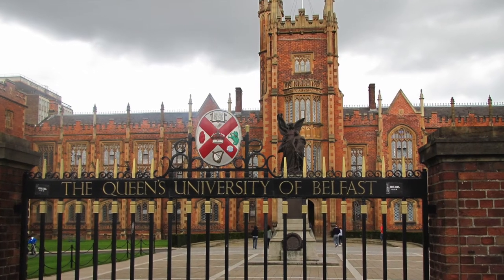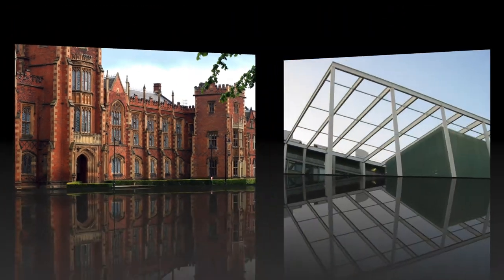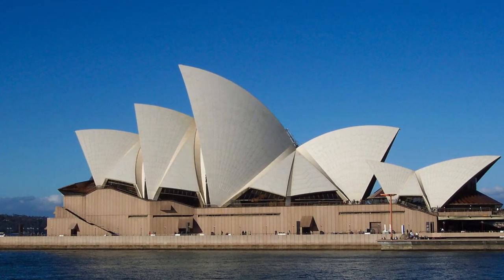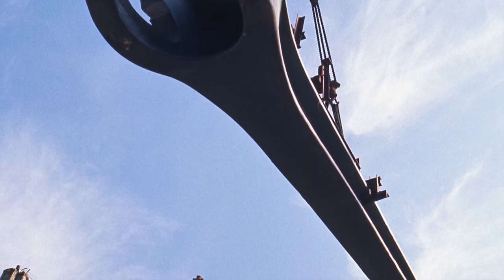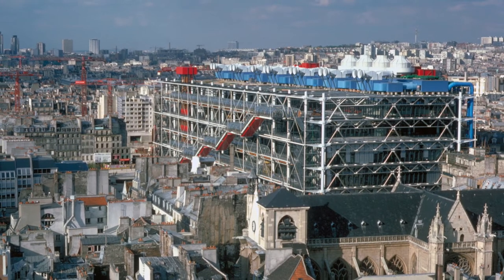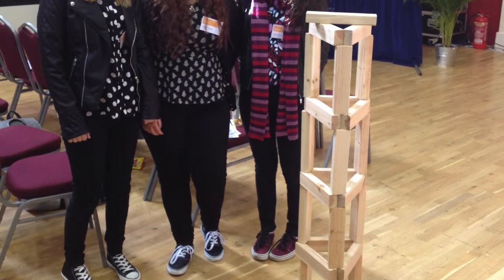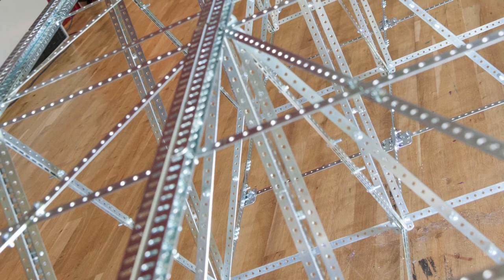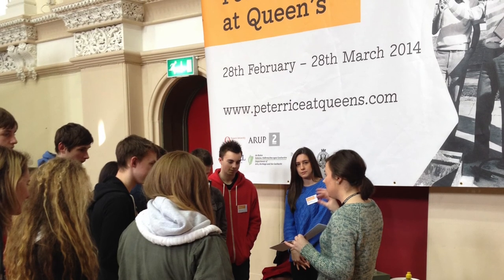Peter Rice Retrospective at Queen's University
Padraig Coyle hears from a civil and structural engineering lecturer at Queen's University, Belfast on the life and work of renowned alumni Peter Rice, as part of the month long retrospective for Creativity Month.